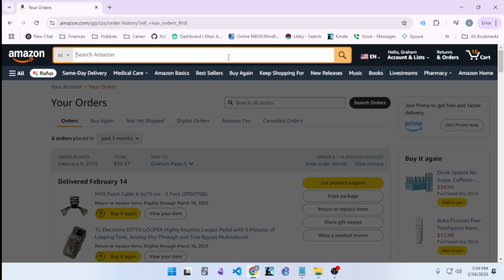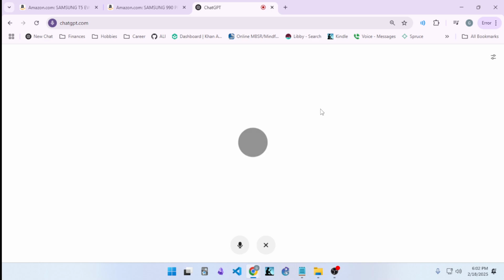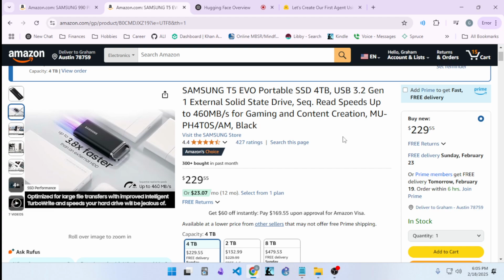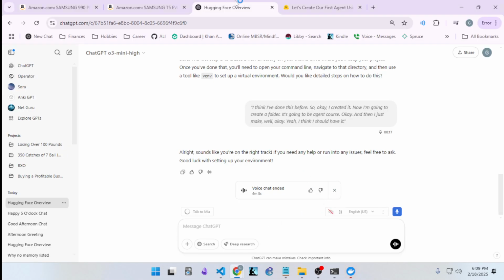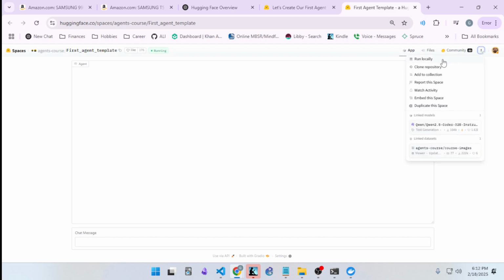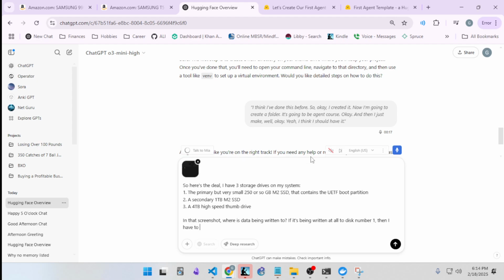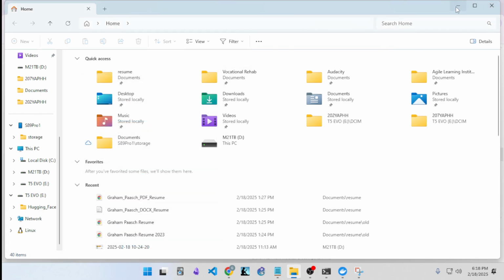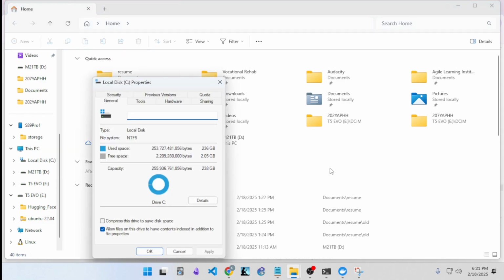Hugging Face: Agents Course - Part 6